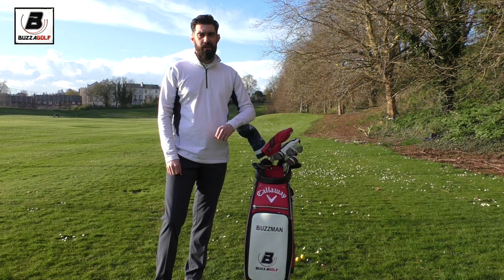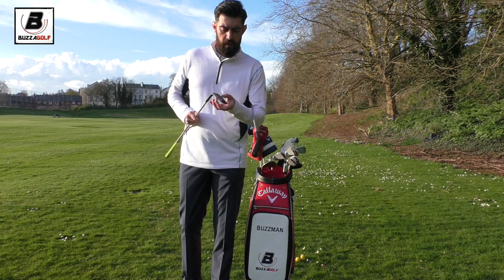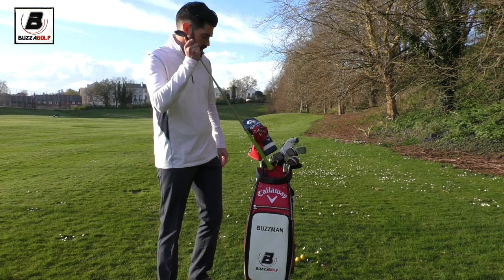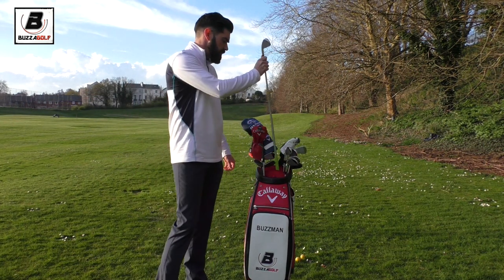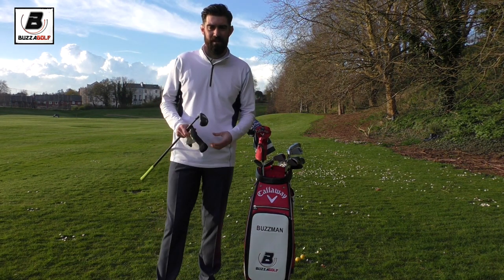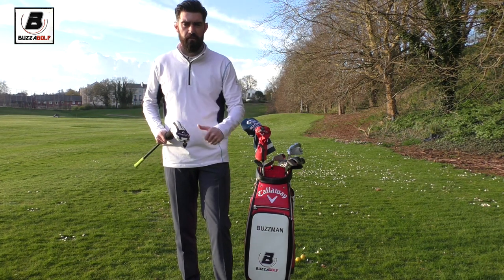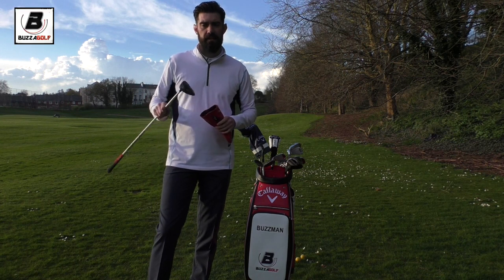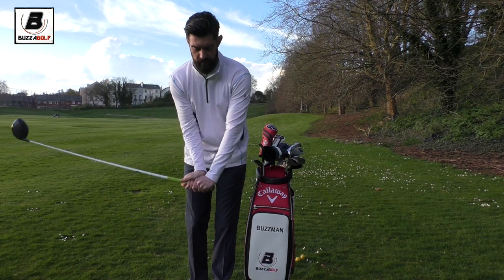Steve Buzza In the bag 2016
Steve Buzza talks through the clubs he will be using in the 2016 season.